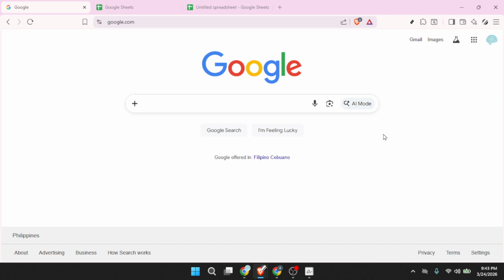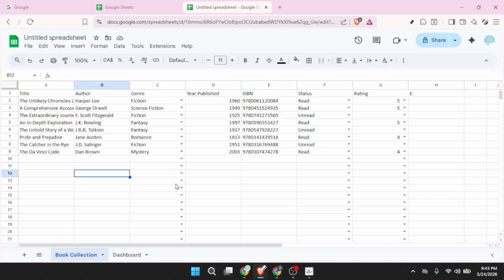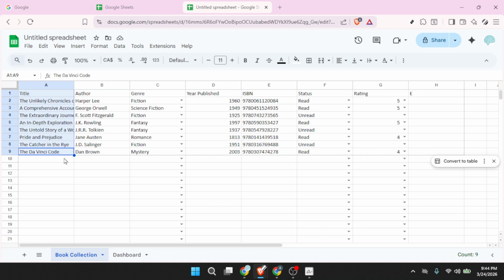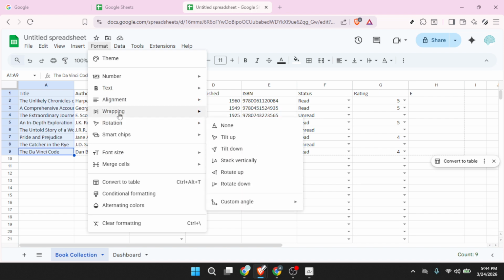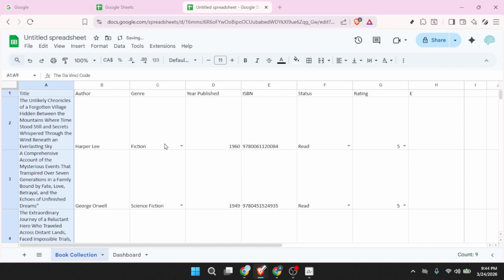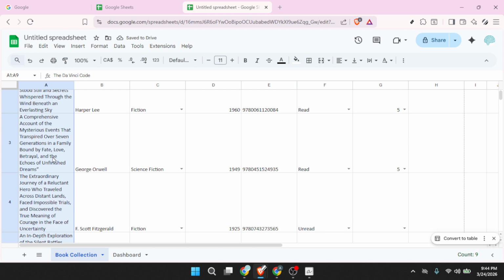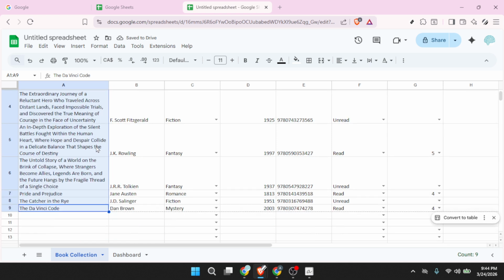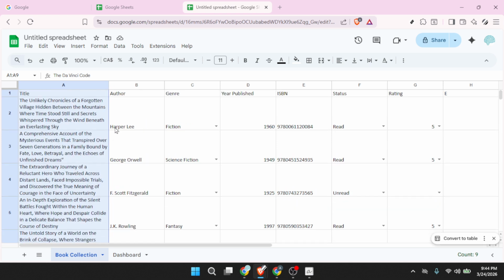How to Wrap Text in Google Sheets (Easy Guide)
In this video, we discuss how to wrap text in Google Sheets to keep your data readable and organized. Learn the simple steps to apply text wrapping, adjust row heights, and fix alignment issues. Whether you need to wrap text in Google Sheets cells or explore text overflow and clip options, this tutorial covers it all.

00:00 Introduction to Text Wrapping
00:16 What Is Text Wrapping
00:46 Creating a New Spreadsheet
01:17 Applying the Wrap Format
01:38 Adjusting Row Height
01:55 Changing Column Width
02:08 Fixing Alignment Issues